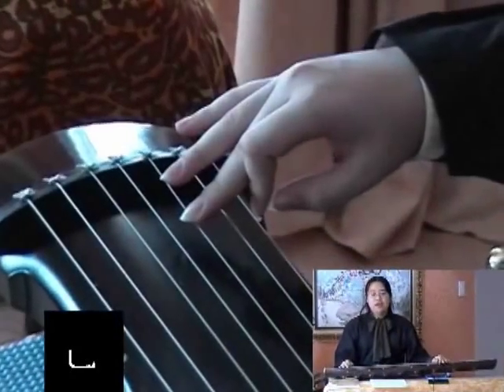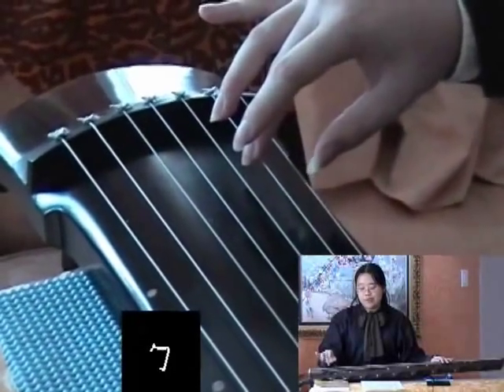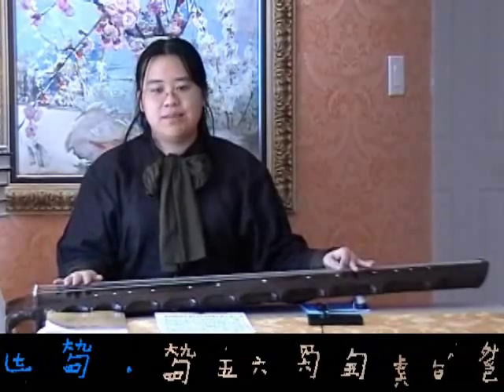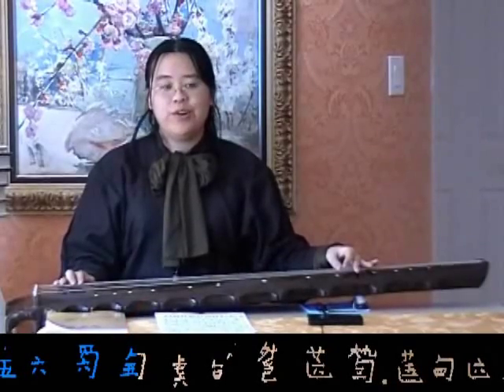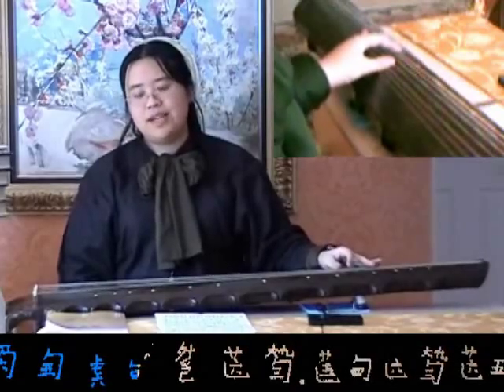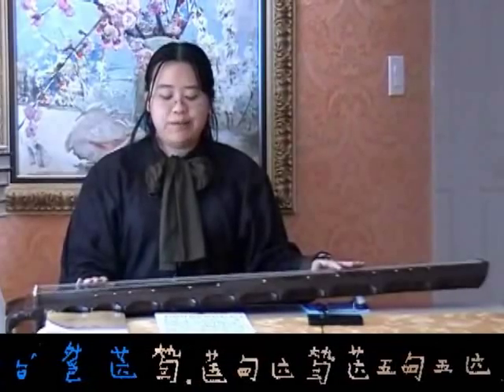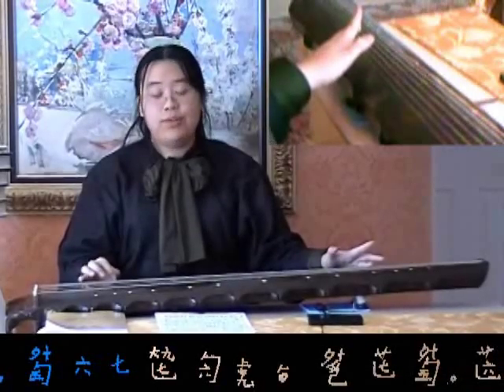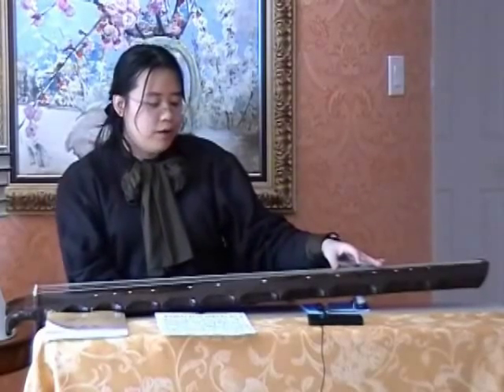Standards of the Guqin 英語琴統初階: Lesson 1 - Xianweng Cao 仙翁操 Part 2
Lesson 1 - Xianweng Cao Part 2